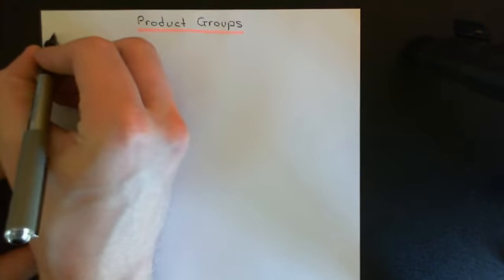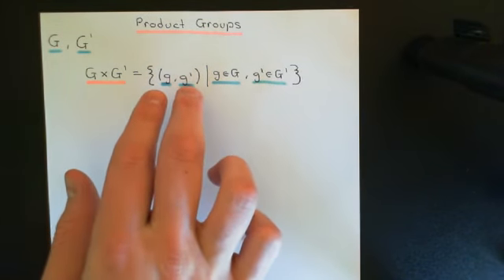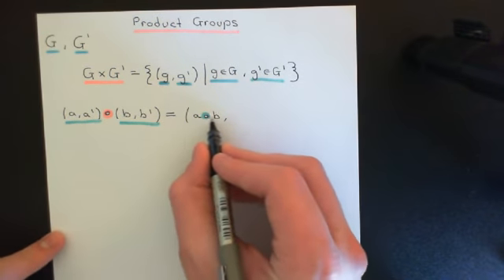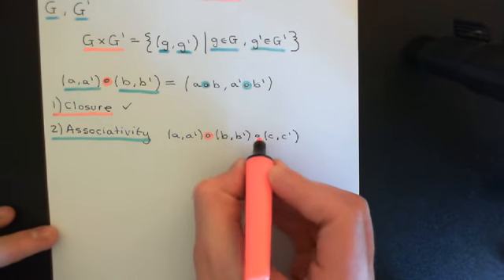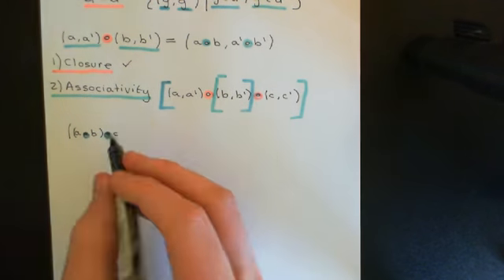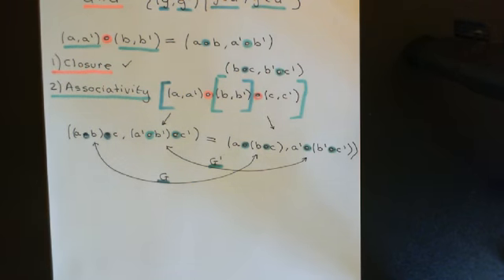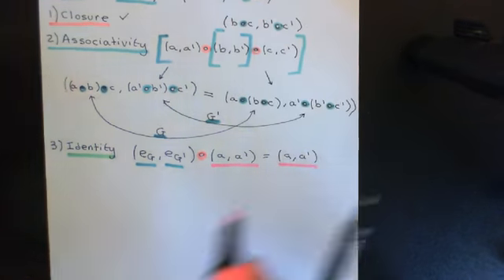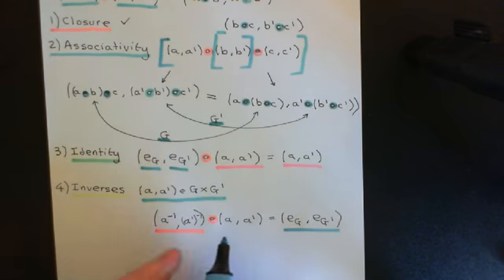Product Groups Part 1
In this video we discuss the construction of product groups.